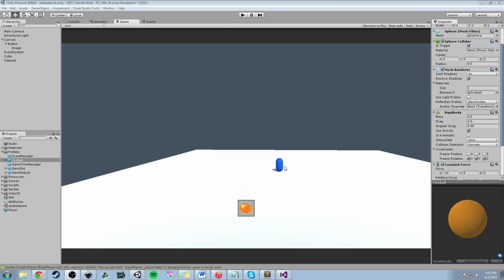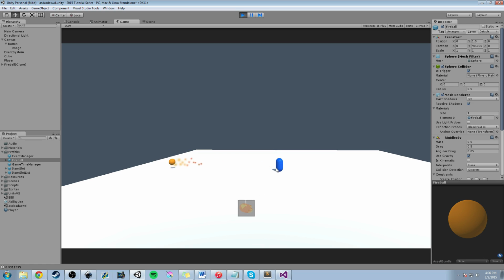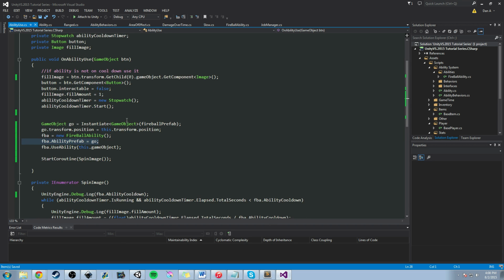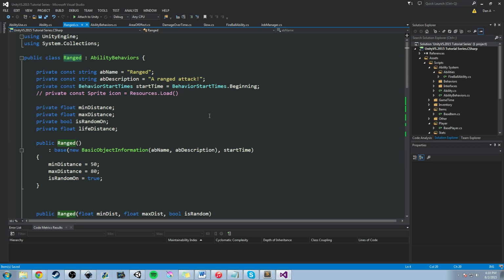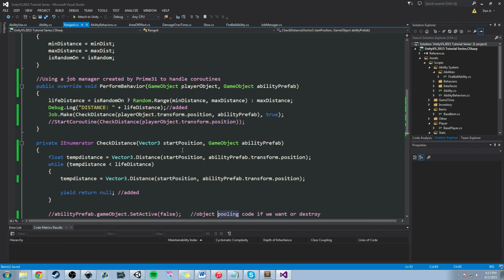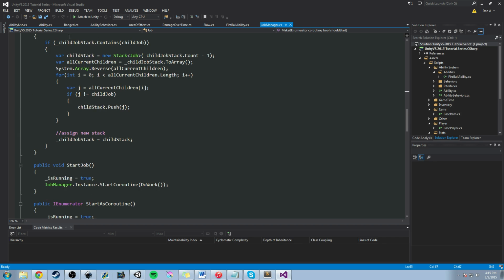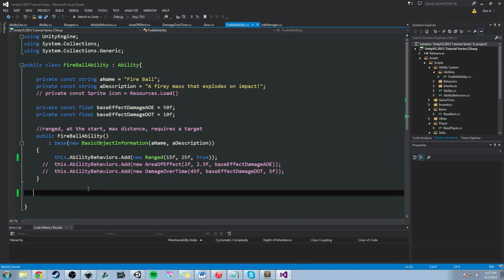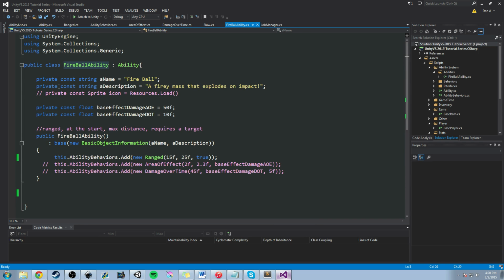Make An RPG Episode : Ability System[In-Game Use Part 2, Some Refactoring!]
I go over some changes that we need to make for our ability system. I go over a Job Manager class written by Prime 31 that we use to manager our coroutines! Plus we do some refactoring.

Cheers!